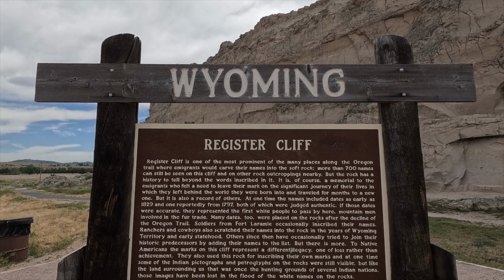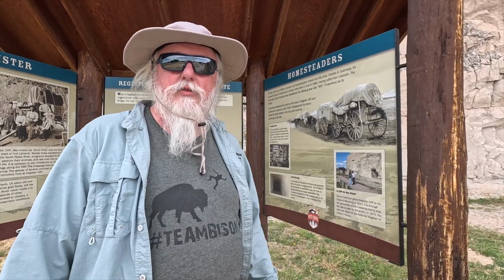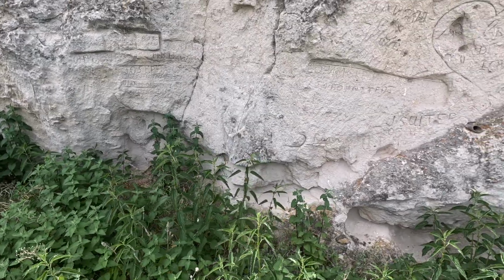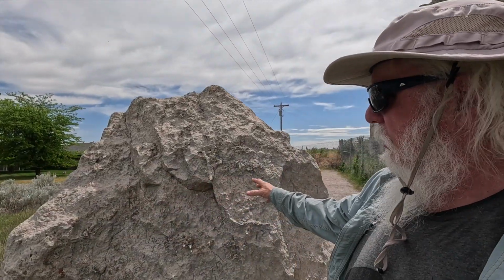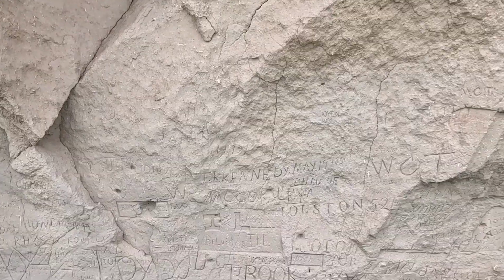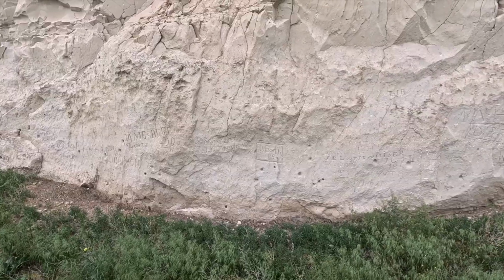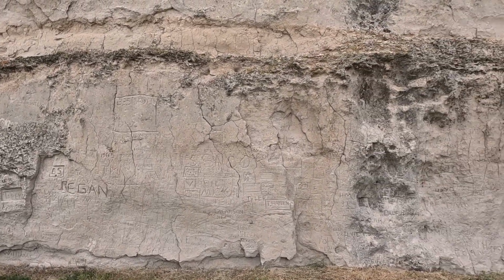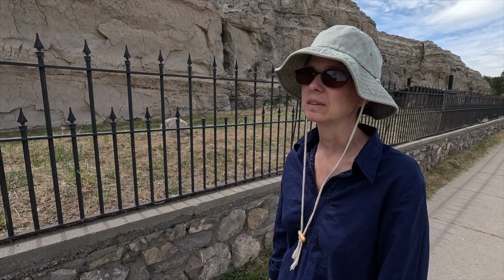Thousands of Names Carved Into a Cliff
*MUSIC*
- "Morning Mist" - Staffan Carlen
- "Excelsior" - River Foxcroft
- "Eternal Sunshine" - Rymdklang Soundtracks